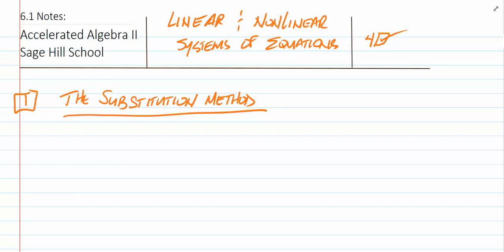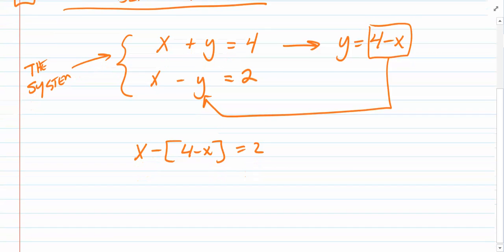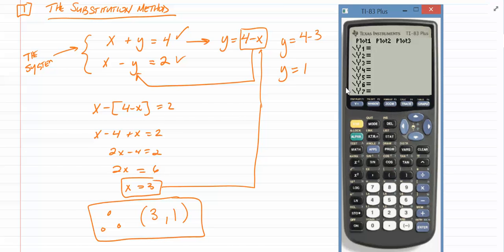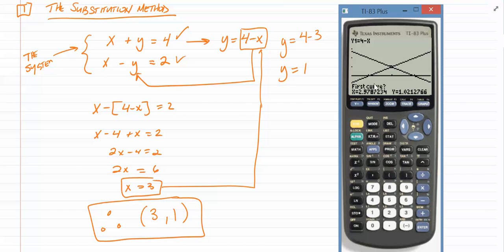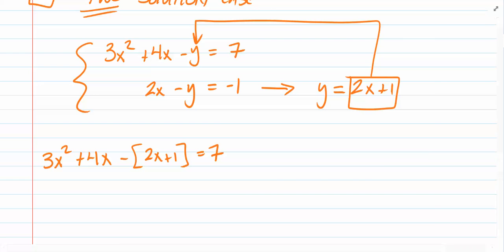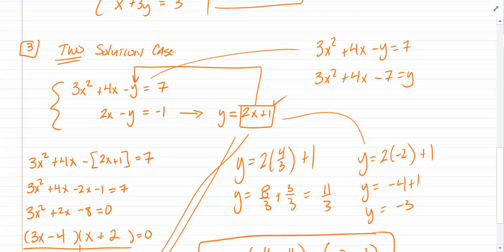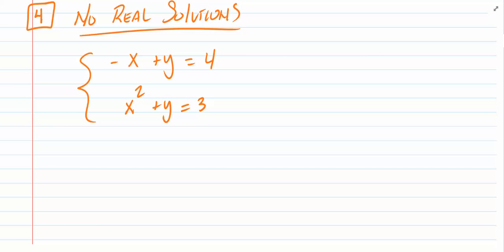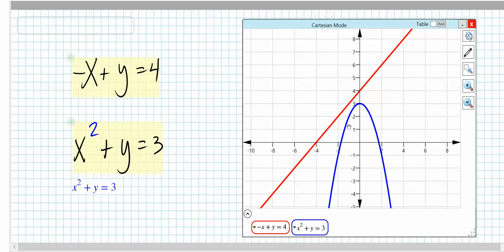6 1 Linear and Nonlinear Systems